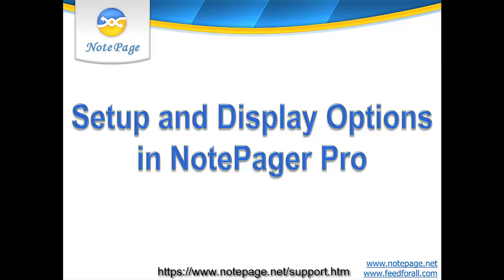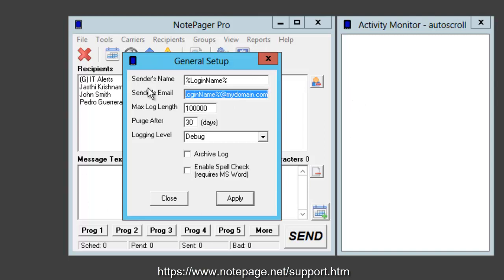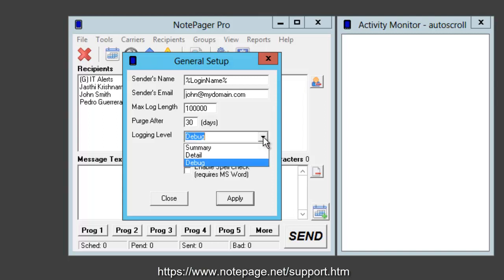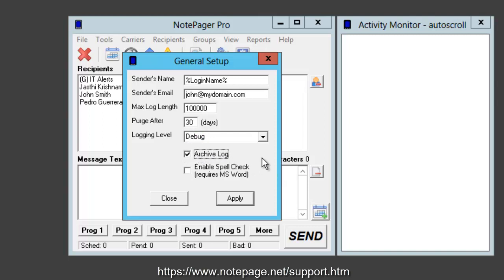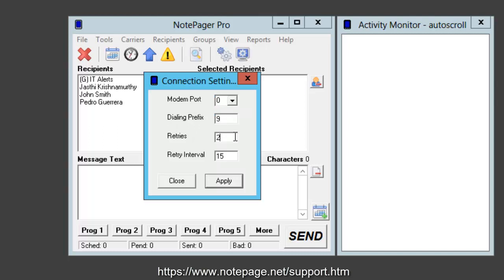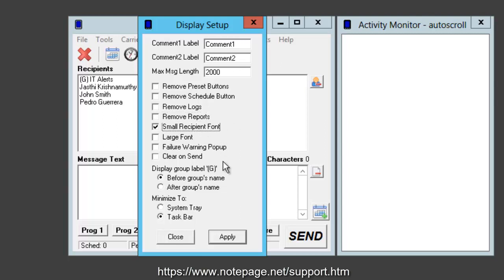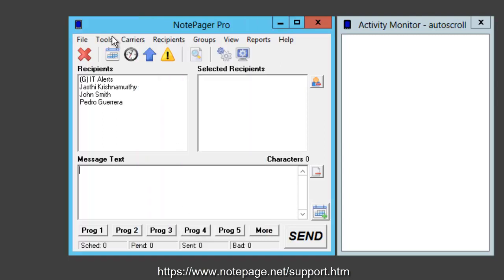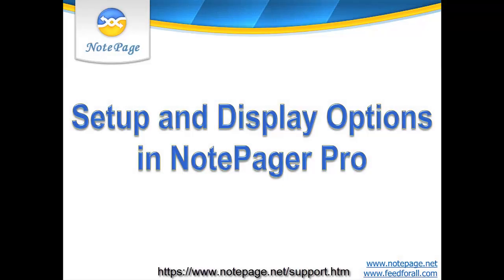Setup and Display Option in NotePager Pro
Video tutorials detailing the setup and display options in NotePager Pro text messaging software.